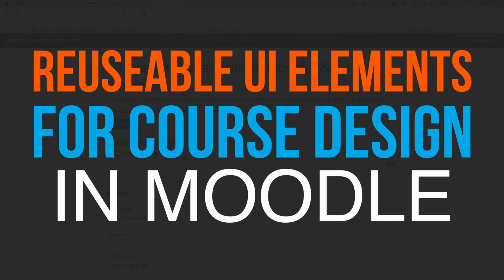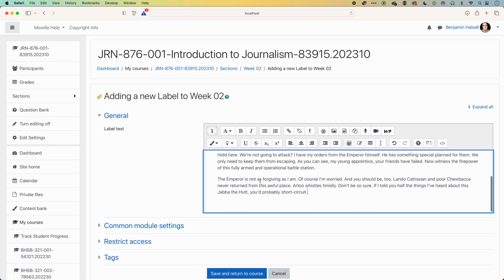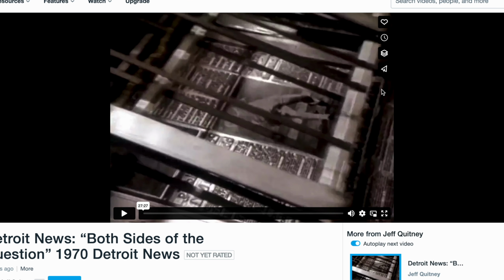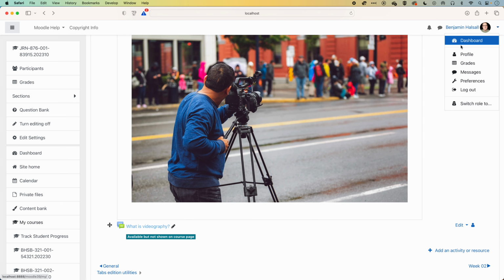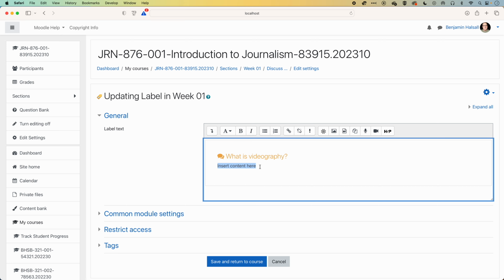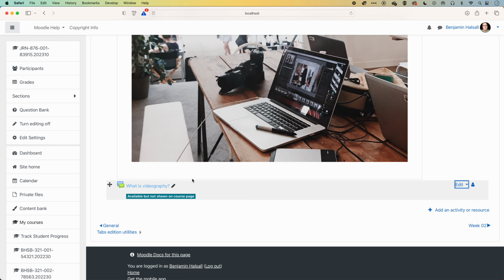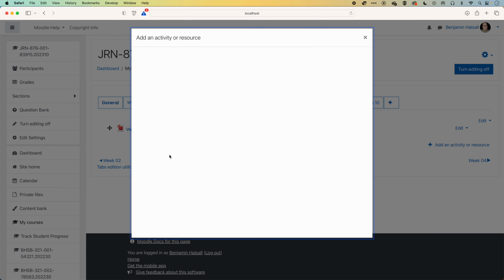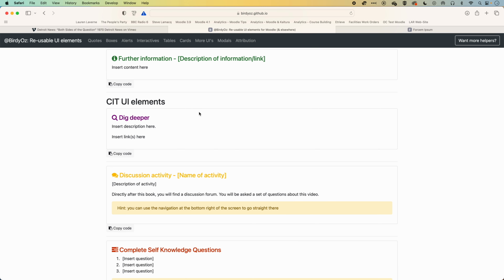Enhance the appearance and usability of Moodle courses by incorporating UI element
Spice up your Moodle courses by incorporating user interface (UI) elements to give them a fresh and interactive look. You don't need to be a tech guru to do this - simply use the Moodle editor to easily add reusable UI elements that use a mix of Bootstrap and FontAwesome. The best part? These UI elements are already a part of Moodle, so editing your courses will be a breeze!